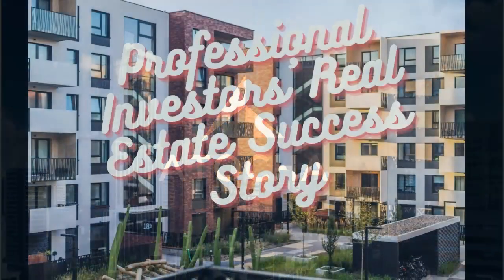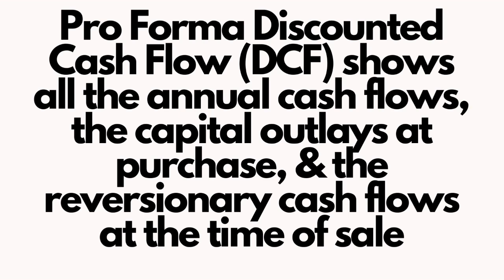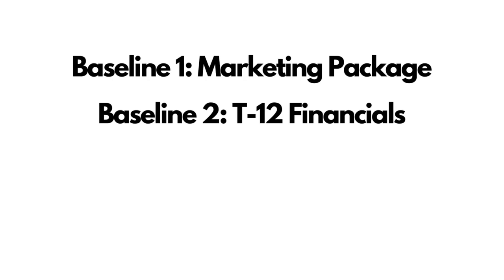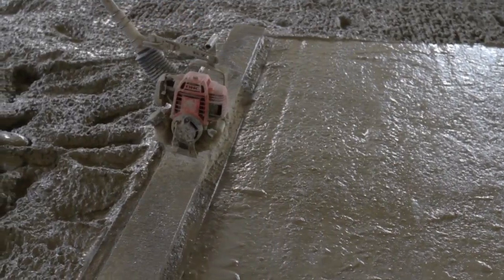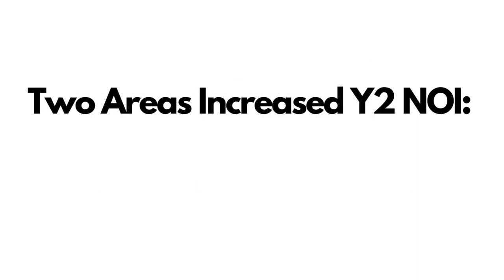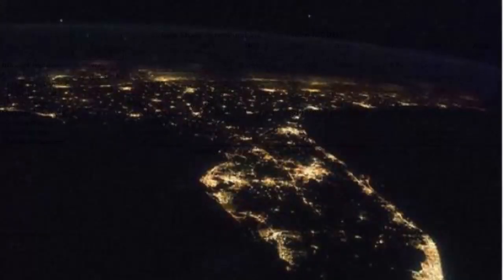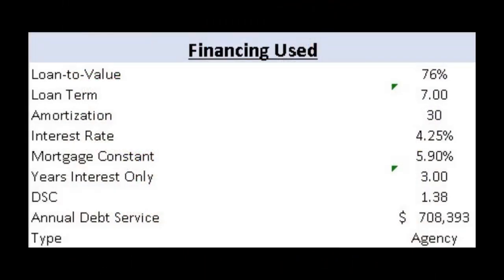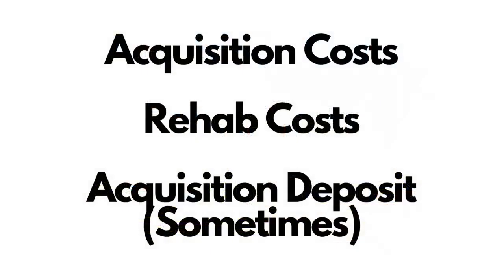Professional Investors Real Estate Success Story Part 2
Please watch to see Parts 1 and 2 of a series showing you all aspects of a success story showcasing a professionally modeled acquisition (and eventual sale) of an institutional grade multifamily property. You see all the financial benchmarks, the process, how the asset was financially structured and underwritten, and how it performed from cradle to grave. You'll be shocked at the return, and it actually performed even better for the next owner because the market was so hot. This is an INSIDERS view from a pro. If you want to know how real estate investment is REALLY done, and not how hacks have gotten lucky, this series will show you.

Decades of appraisal, financial, and real estate analysis, plus  experience financially modeling approximately $200,000,000,000 in real estate for acquisition contributed to the information shared here, so please make use of it.

Atocha Global Analytics is here to provide insight and foresight into the street-level impacts of macroeconomics, real estate & finance trends, and the policies that shape them.

My career started when I was merit-selected to a staff position at West Point in my early twenties and includes a Master of Finance degree from Harvard University. After nearly three decades in real estate appraising, financial analysis, and modeling approximately one-fifth trillion dollars of real estate for acquisition, I’m now sharing my insight and experience to empower all of you. The modern reality is that most of us are in a street fight for our financial future… . The winners of this fight need to become truly street-wise…

Or end up getting cut.

Slideshow Pictures: Atocha Logo, Florida Aerials, West Point Phone Book Cover, Harvard Diploma, Appraisal Sample, Proforma Snapshots, logo AGAIN, and graphics.